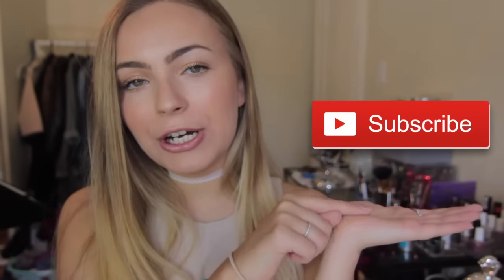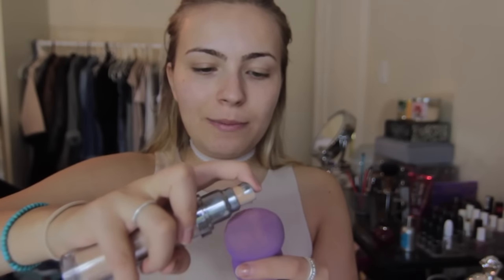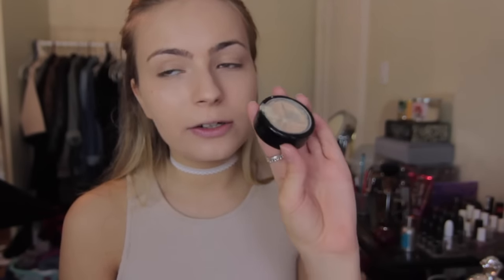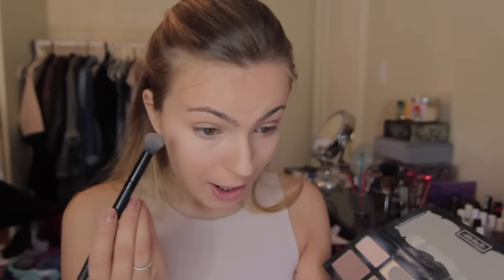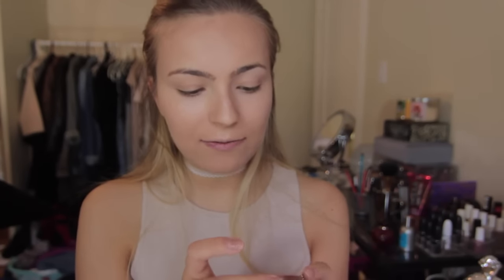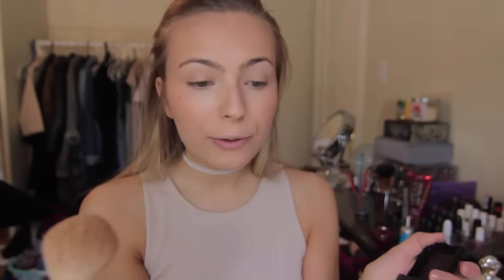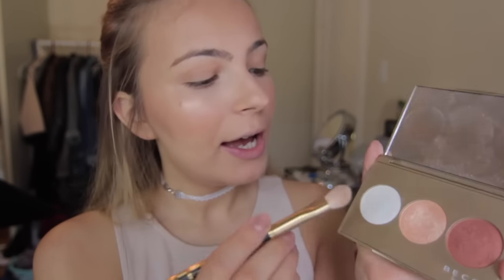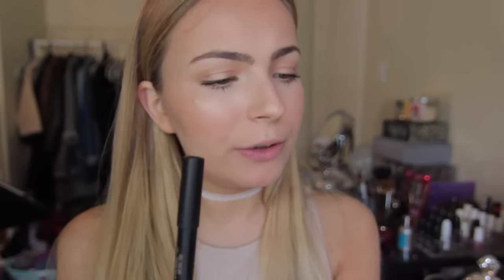GRWM ft. Too Faced Born This Way Concealer!!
Hey everyone! This weeks video is an updated everyday makeup GRWM!! I've been using some new and exciting products including the Too Faced born this way concealer so I hope you guys find it helpful!